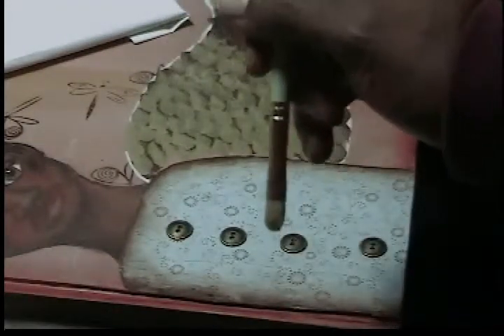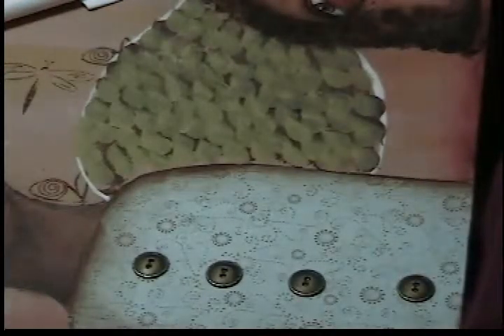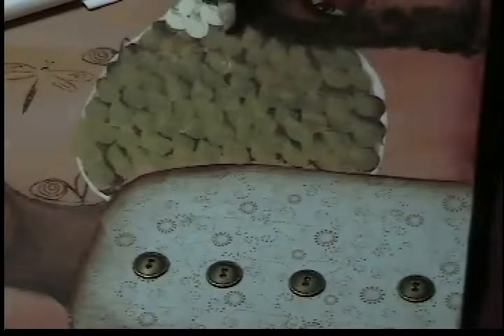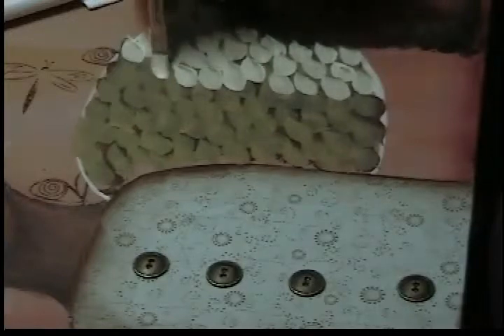Painting with Stamps Journal Cover in Progress_Part 4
Working a little more on the wing with Jo Sonja background colors